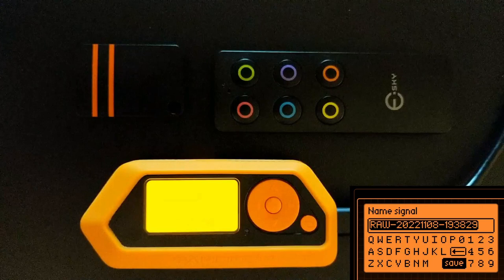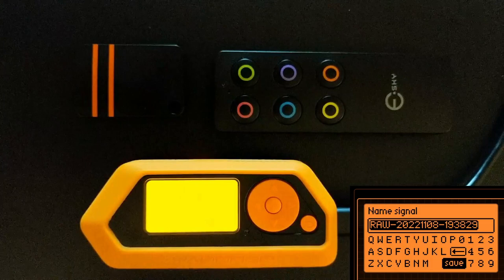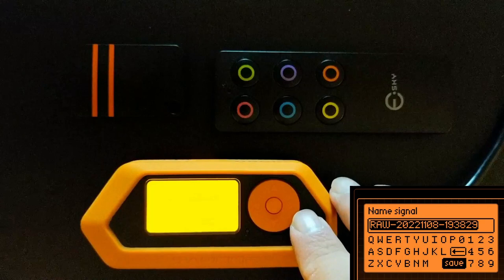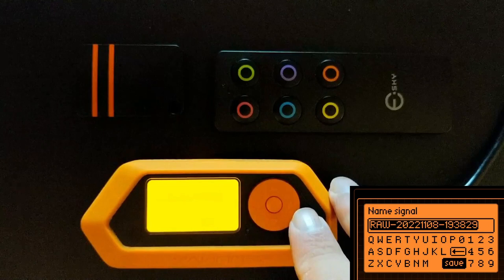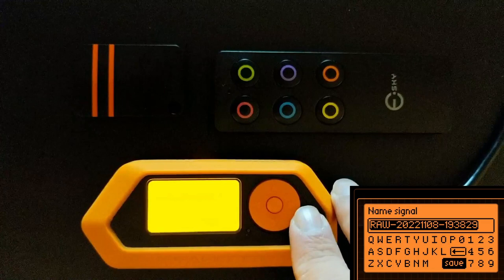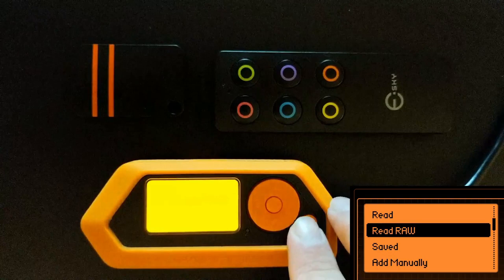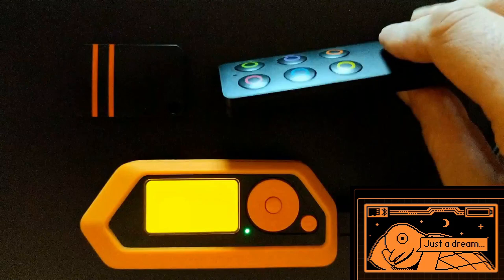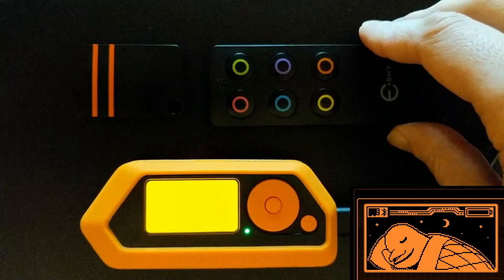Spotting Sub-ghz devices with the Flipper Zero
I wanted to do a little video about spotting sub-ghz devices. Sub-ghz is not a consumer facing tech so it won't generally be advertised on the box. I also walk through capturing and emulating a sub-ghz device. Sub-ghz is popular in the world of Iot because its low power, has good range, is omnidirectional, and doesnt require a clear line of sight.